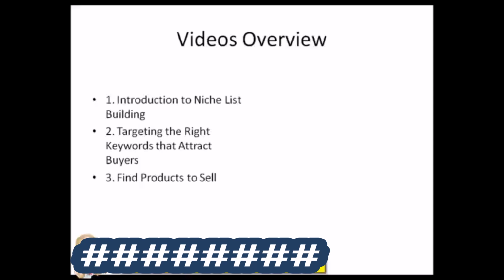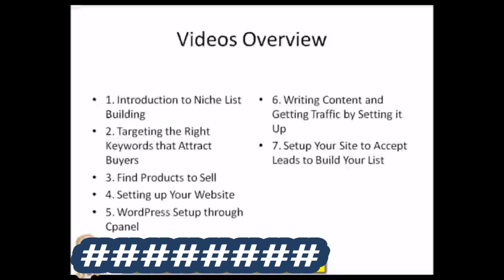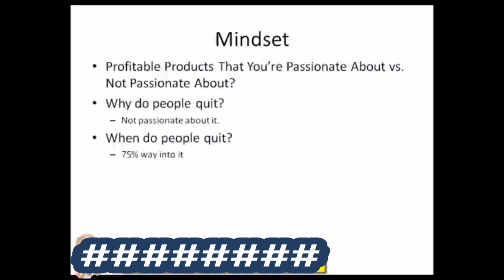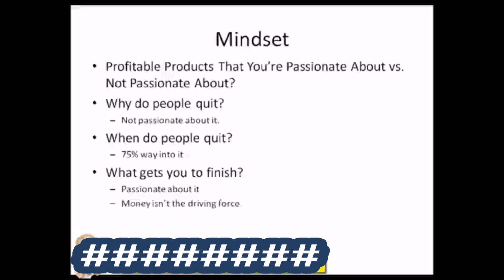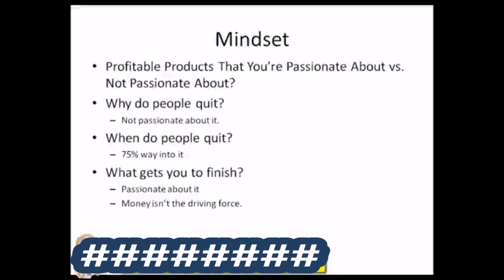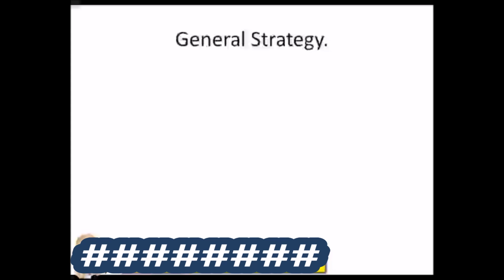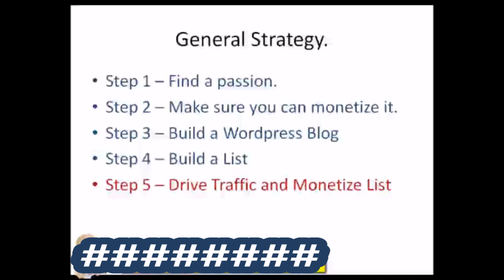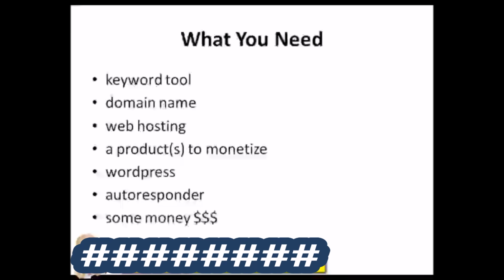email list building 1